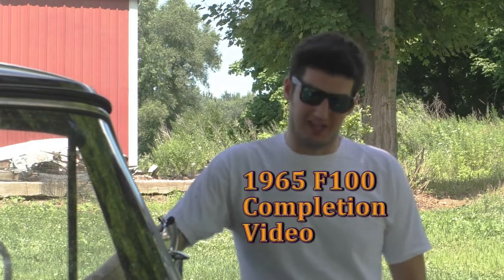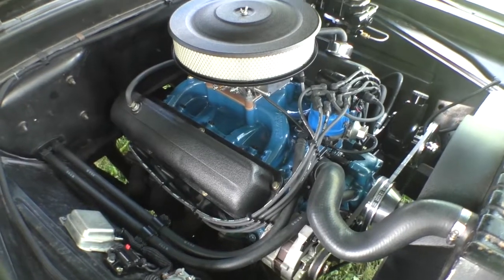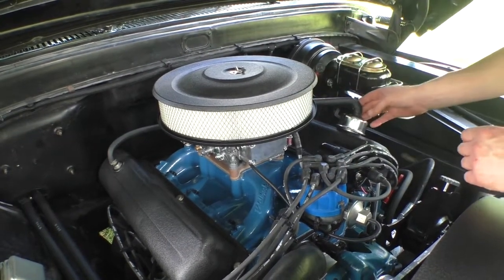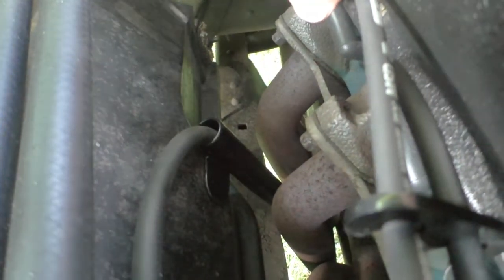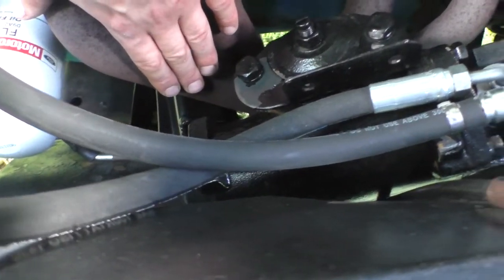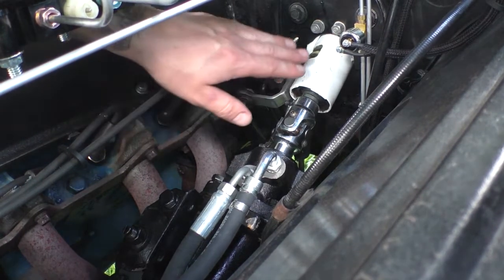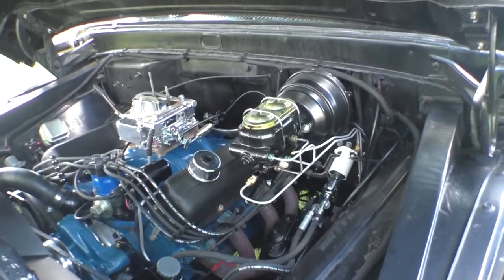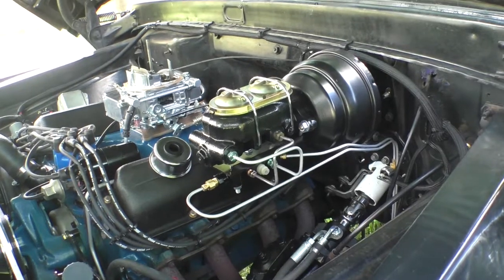1965 F100 Completion Video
Art Lever's Restored As Needed was asked to take on this project.
It came to us after sitting 10 years, to have a headliner installed, have P/S and P/B installed.
Once we got into the project it turned into a long to do list.